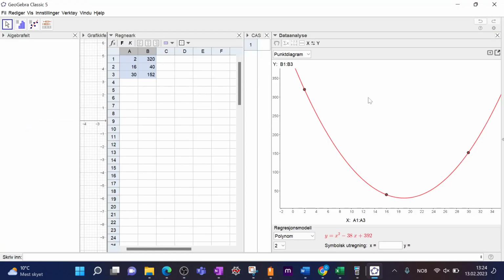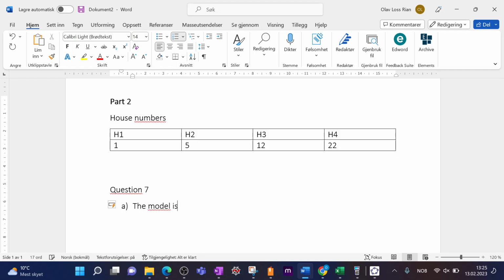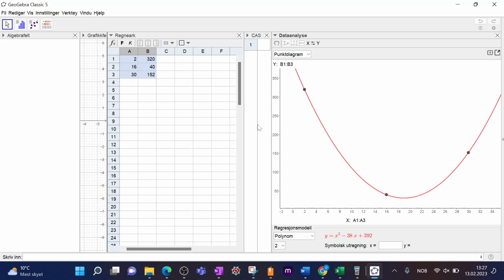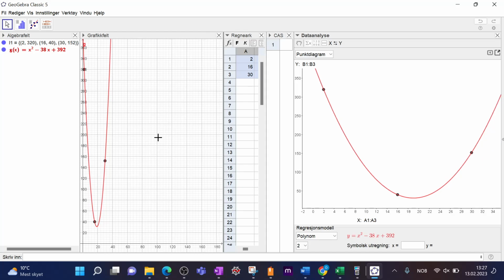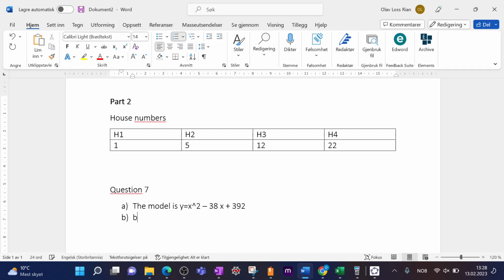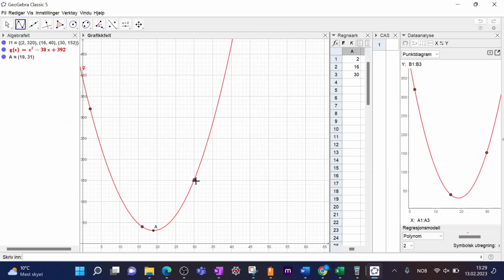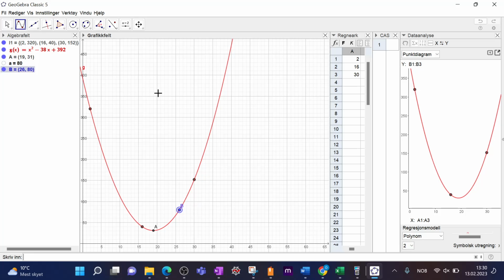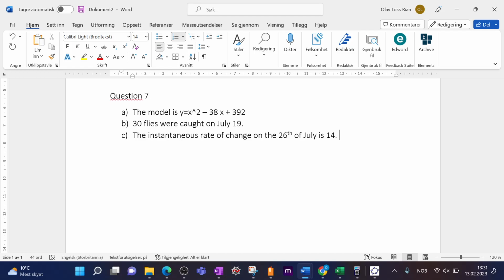Test chapter 4-5, question 7 - quadratic model